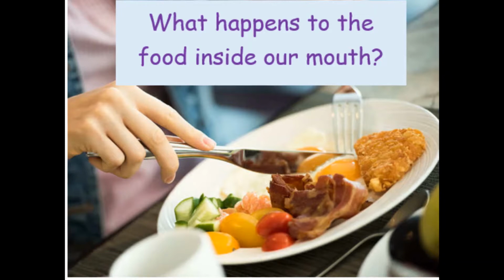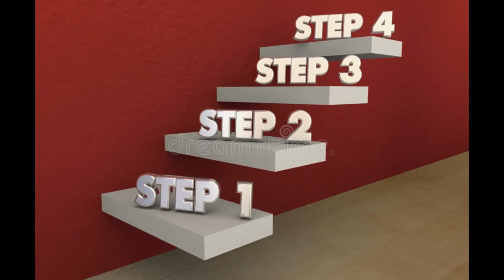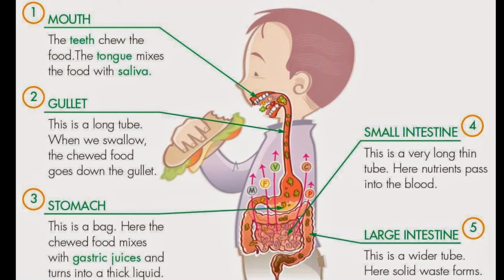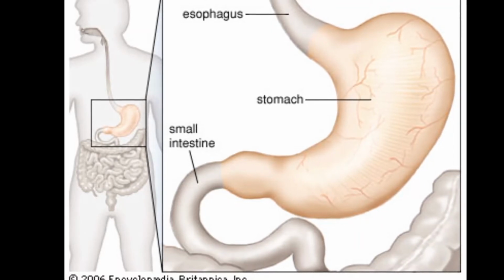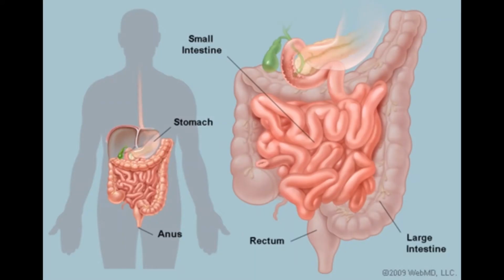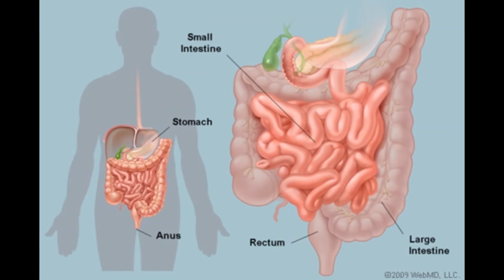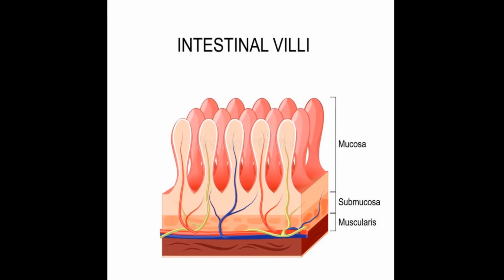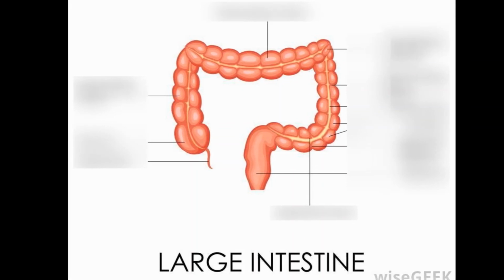Human digestive system